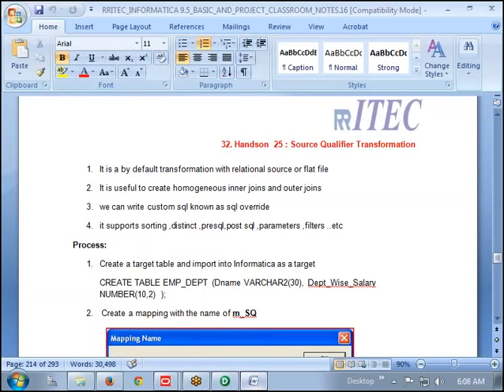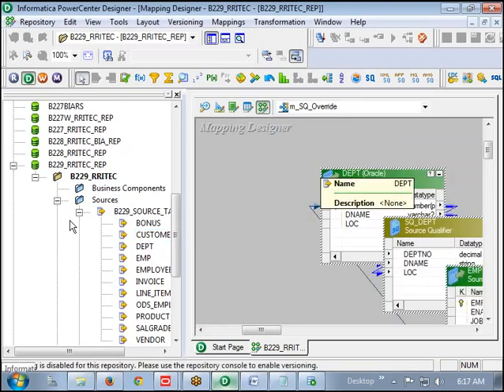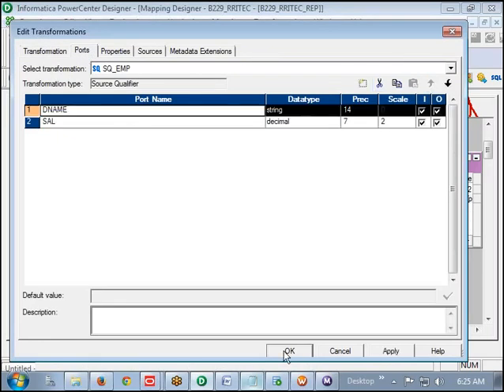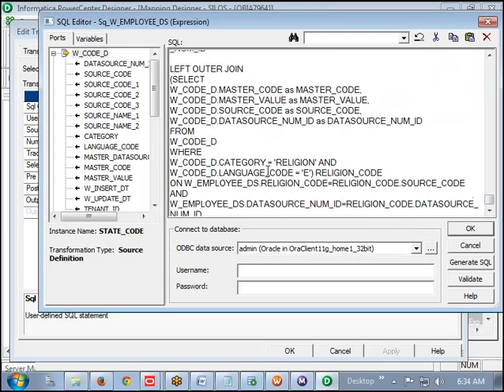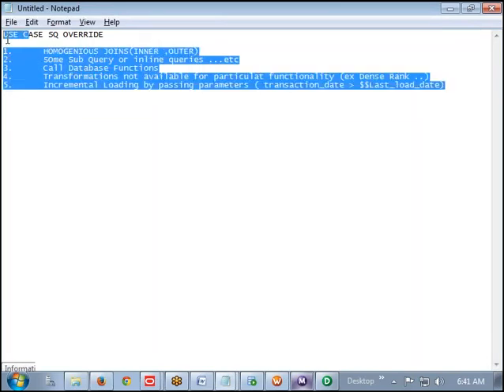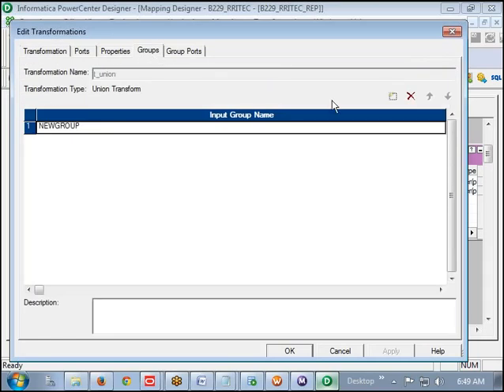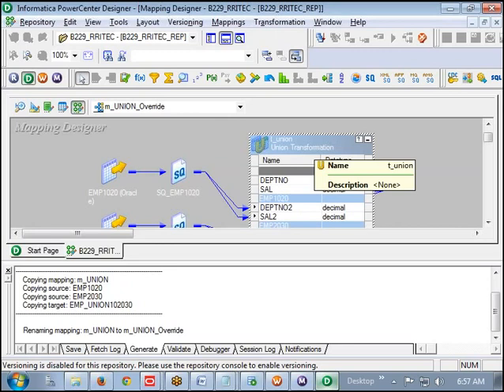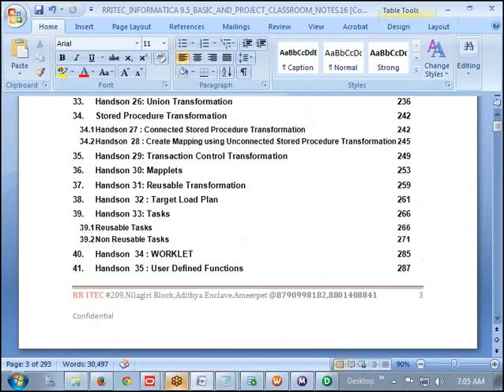32I Source Qulifier Transformation